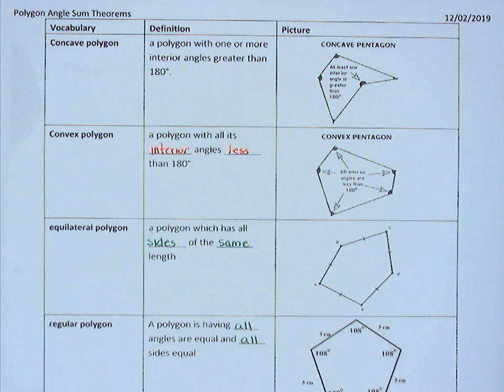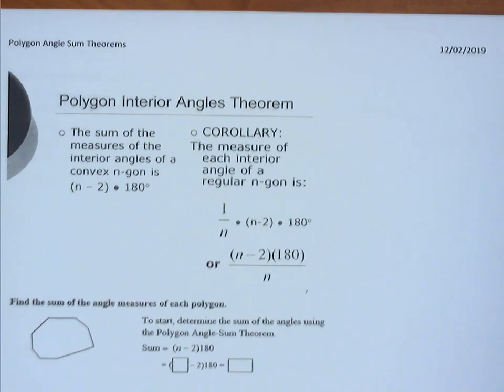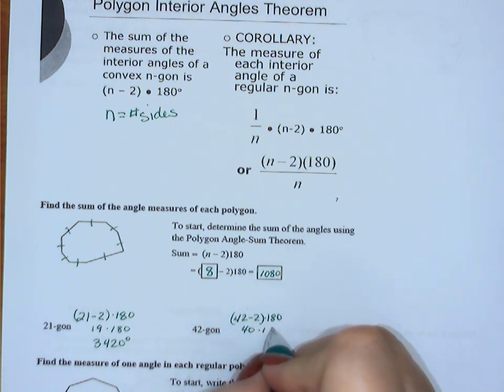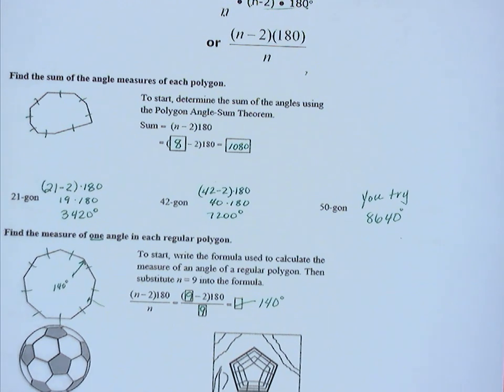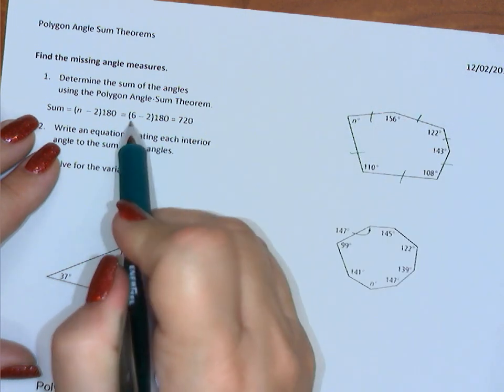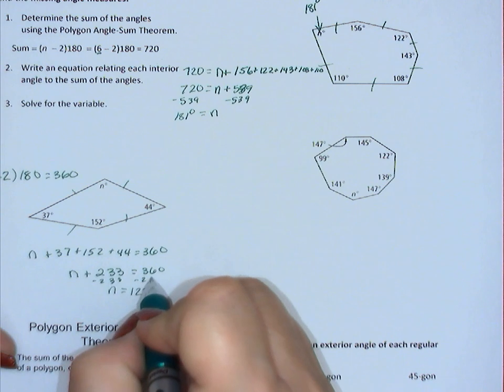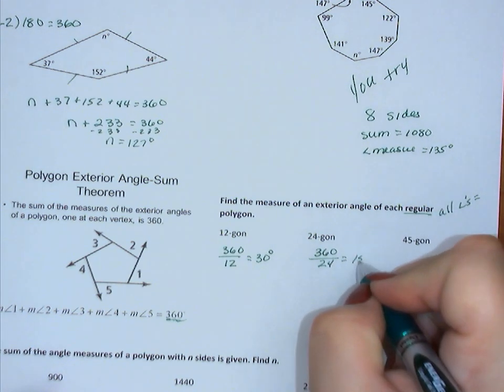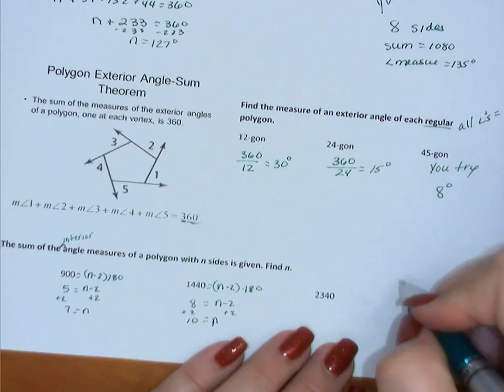Polygon Angle Sum Theorems